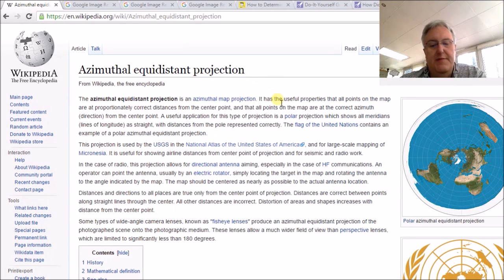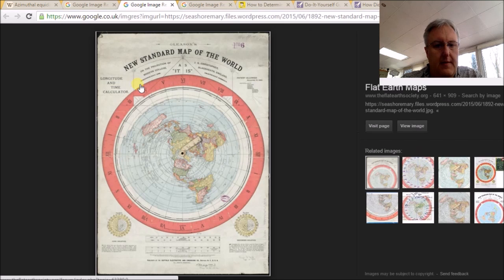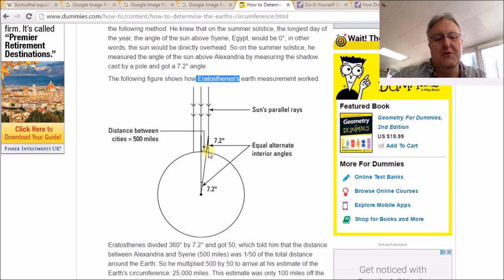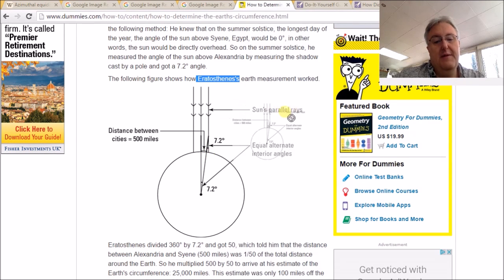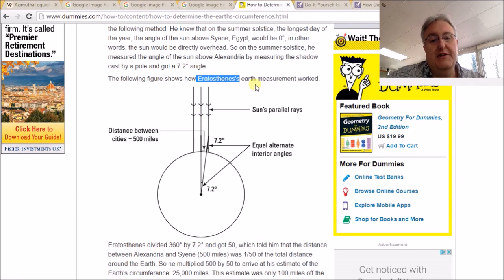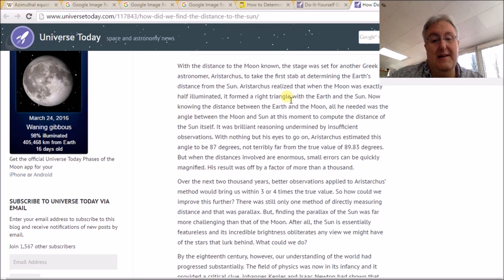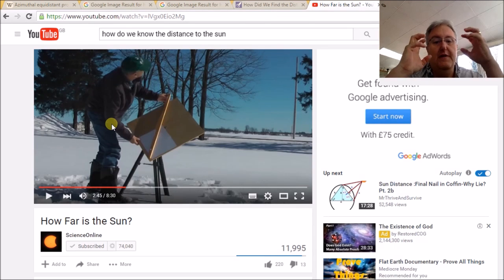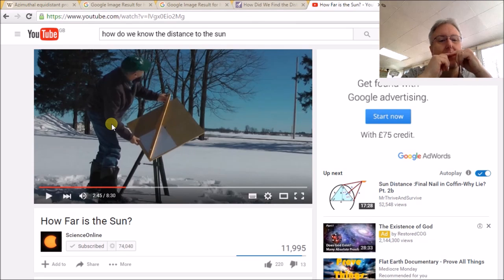Flat Earth - Maps Maps Maps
I show the flaws of ball earth calculations and discuss how the flat Earthers can design their own map.I high-lite problems that we may encounter